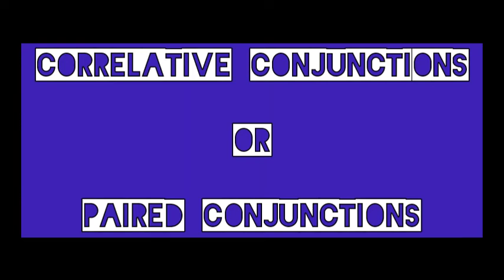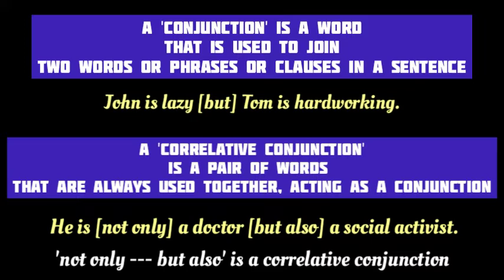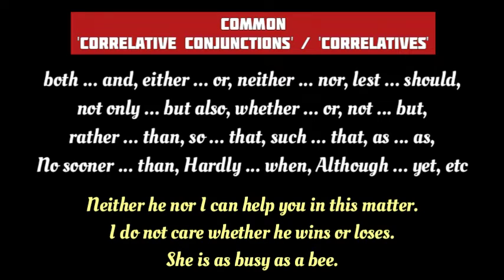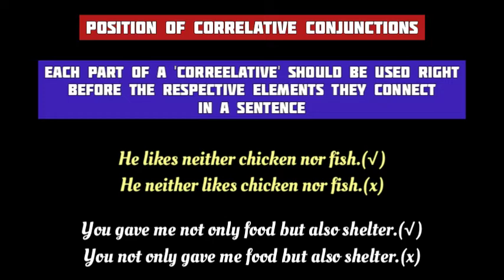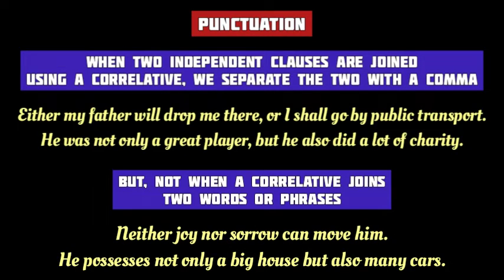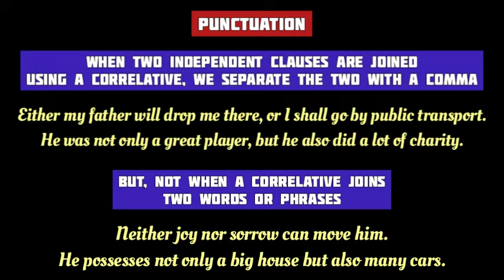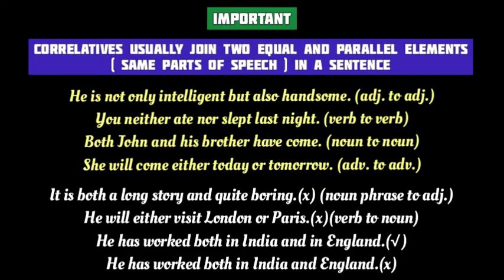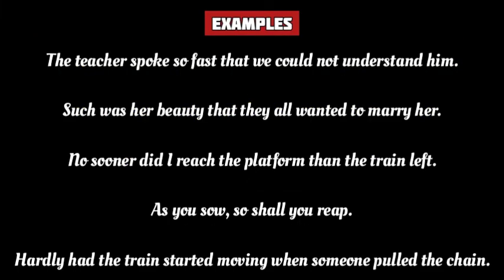What are Correlatives || Correlative Conjunctions || Paired Conjunctions (Improved!)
What are Correlatives || Correlative Conjunctions || Paired Conjunctions

Correlative conjunctions or correlatives in English Grammar have been elaborately explained in this video.The concept, rules and uses of correlatives have been elucidated with examples.A list of common correlative conjunctions along with their uses has also been provided.